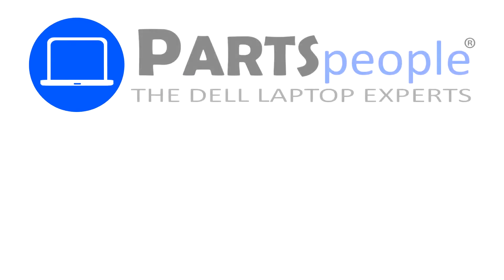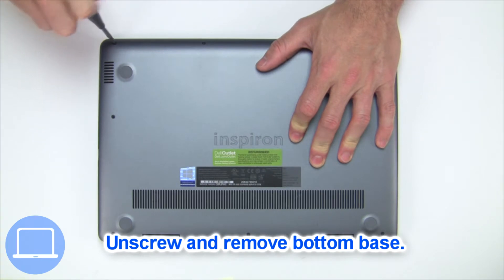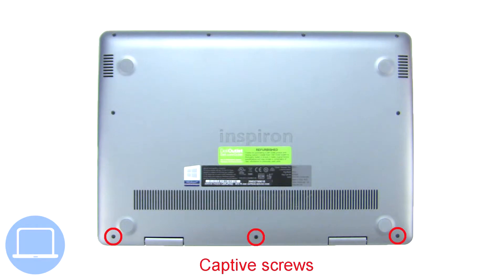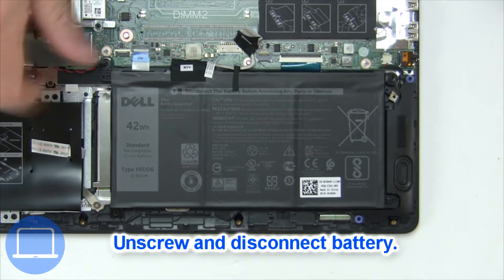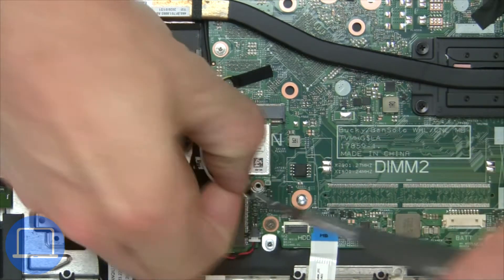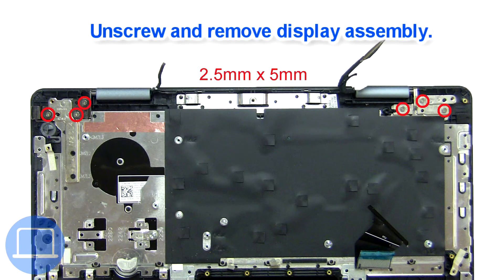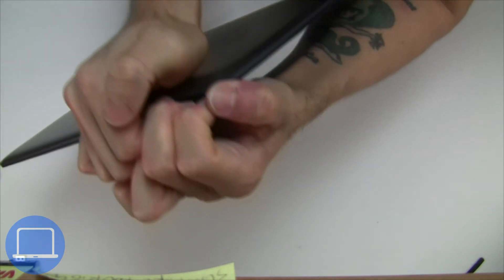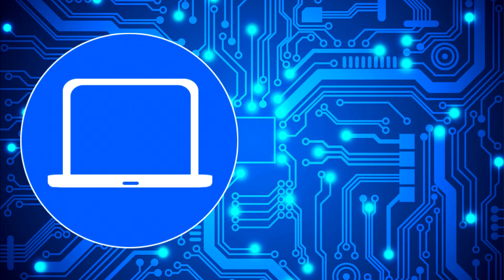Dell Inspiron 14-5485 2-In-1 (P93G002) Back Cover How-To Video Tutorial